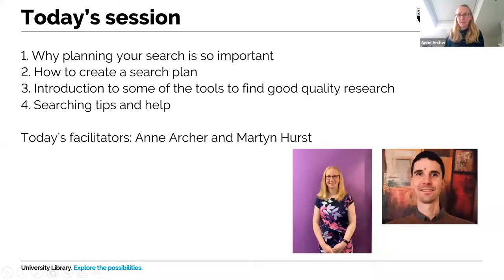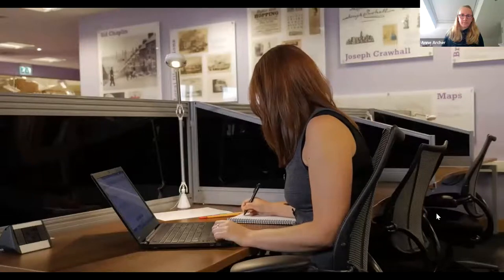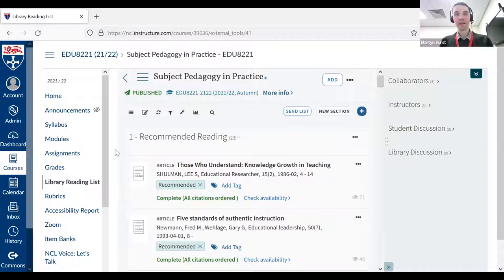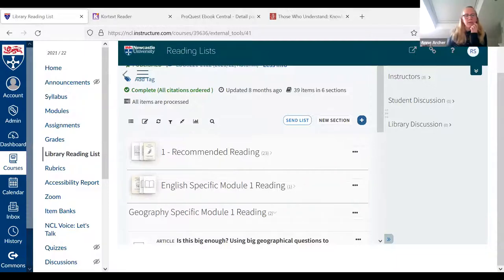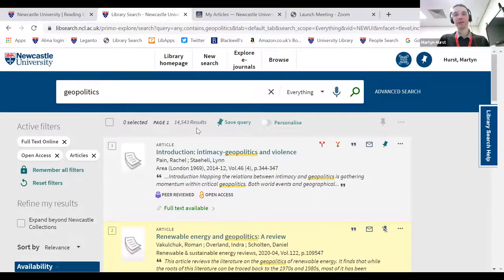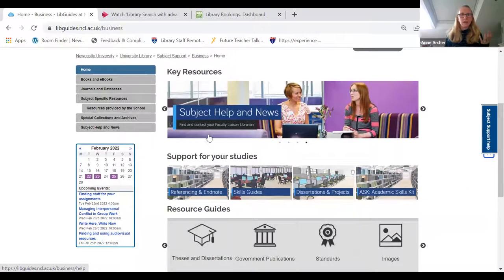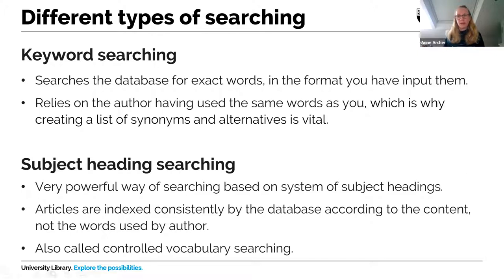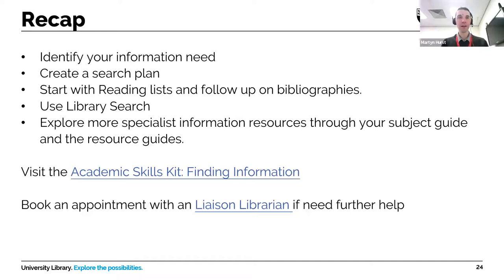Finding stuff for your assignments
A recording of our Your Skills: Finding stuff for your assignments session with Anne Archer and Martyn Hurst. This session covers top tips on how to create a search plan and find high quality information for your assignments.